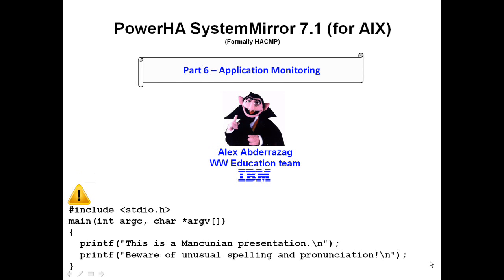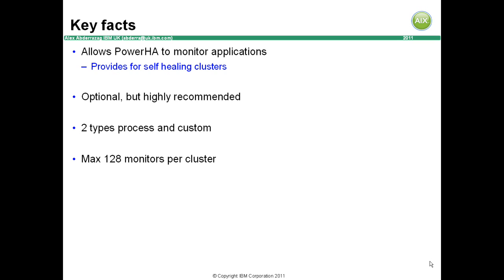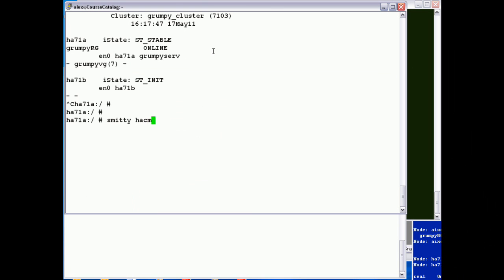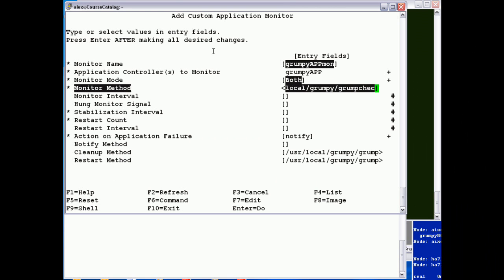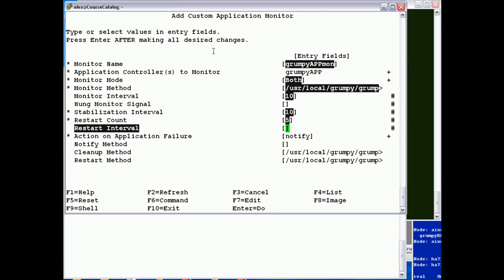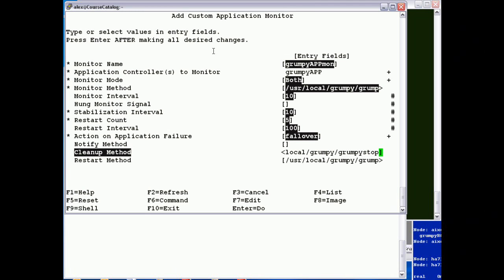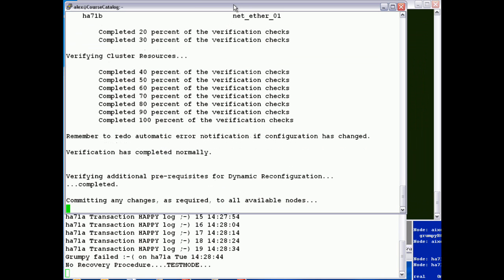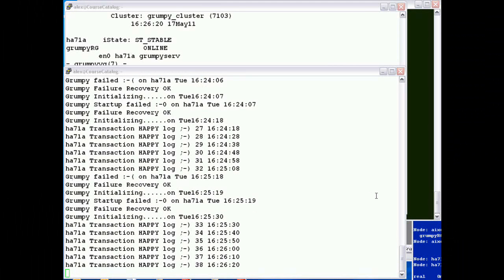PowerHA7 1 Part 6 Application monitoring